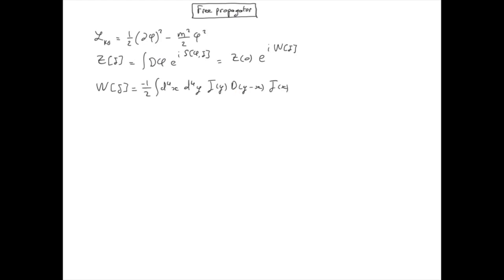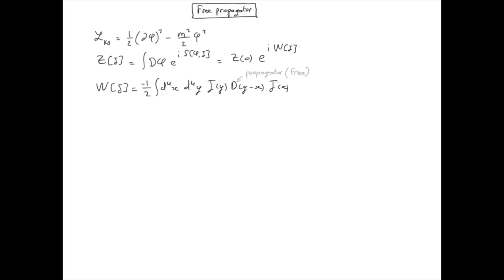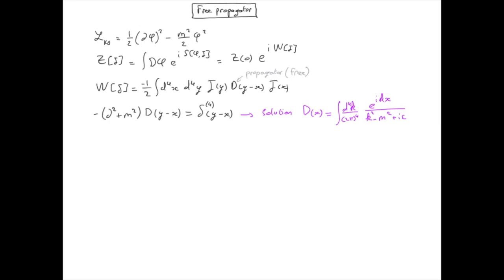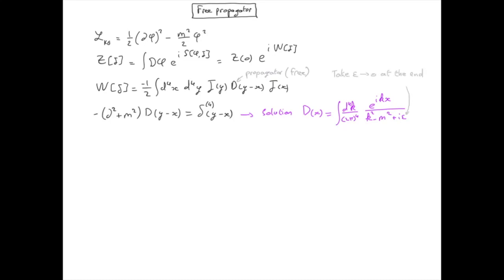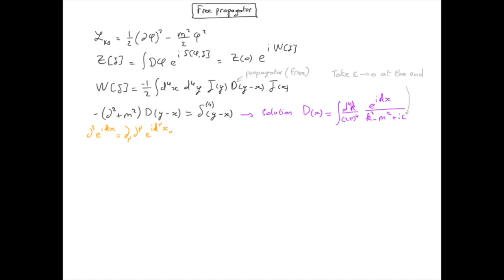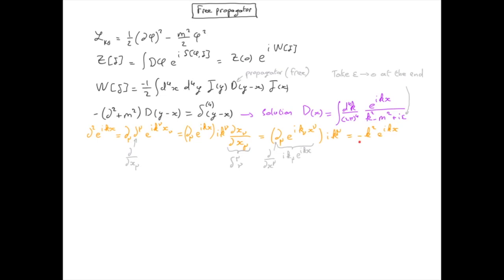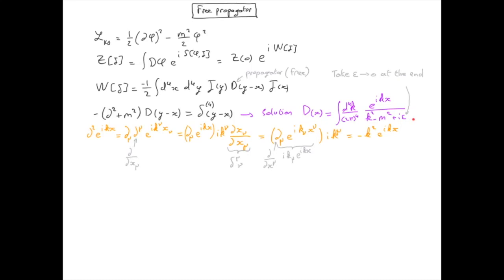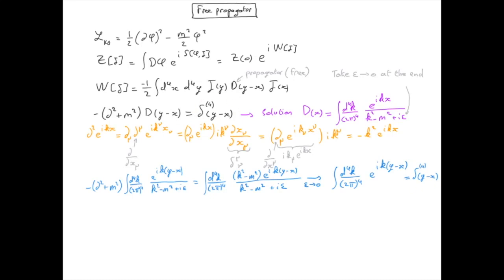QFT7.1 free propagator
This video is about QFT7.1 free propagator